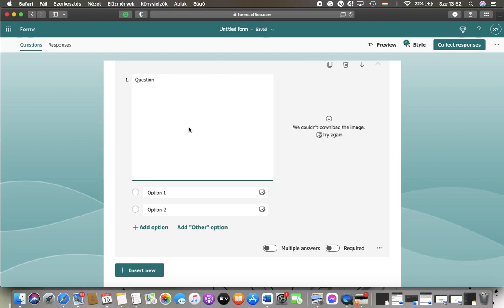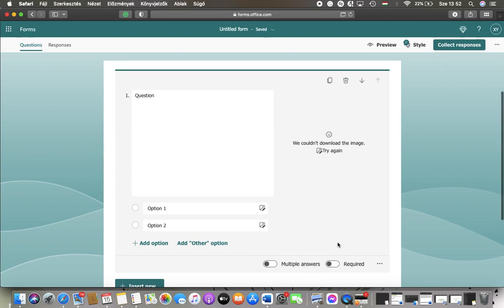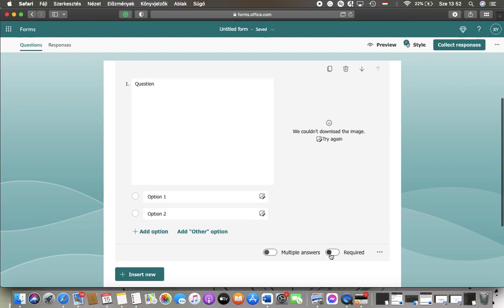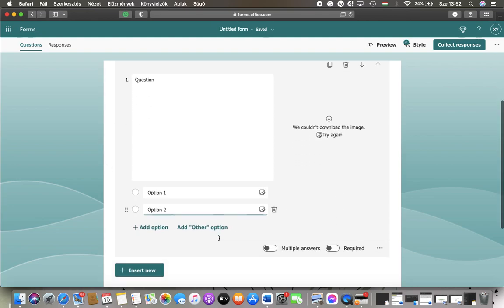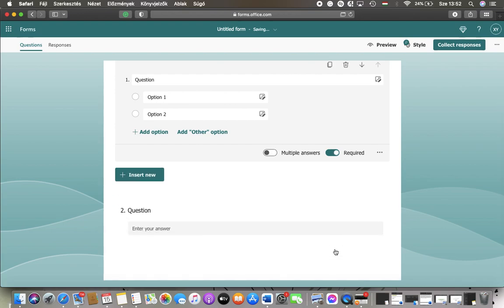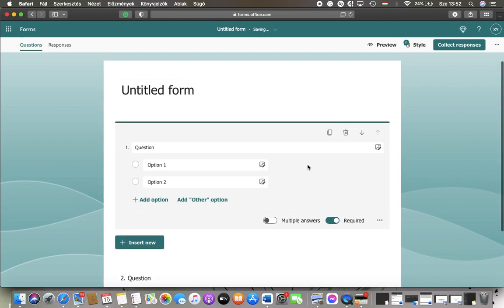How to mark an option / a question as required on form created on Office.com?